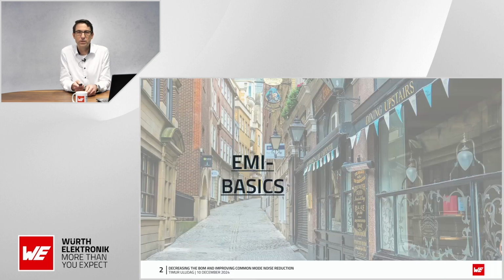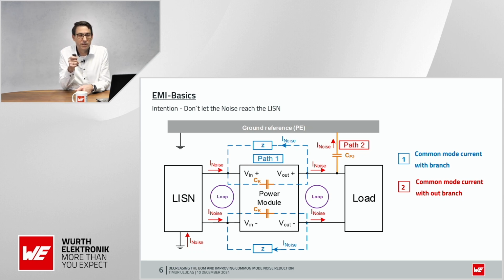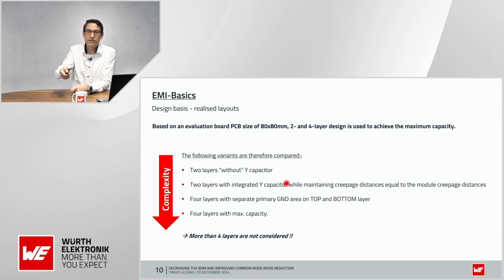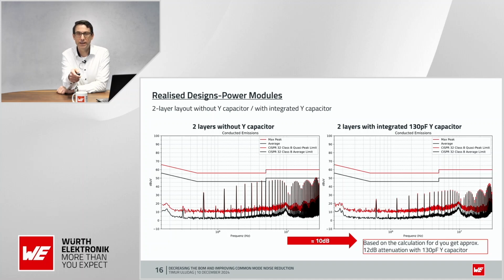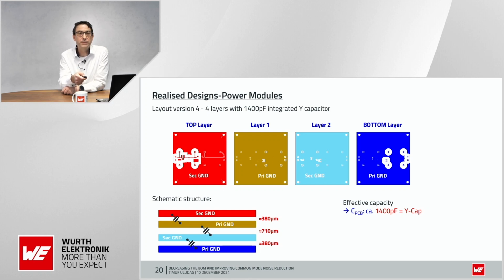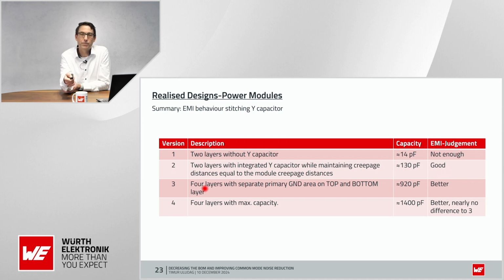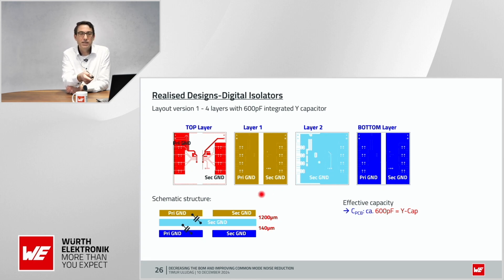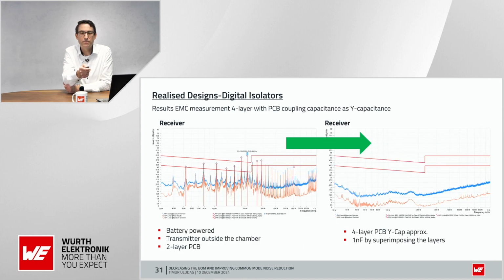Decreasing the BOM and Improving Common Mode Noise Reduction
-Less is more! In this webinar, we’ll discuss the strategies for reducing your Bill of Materials (BoM) while enhancing Common Mode noise reduction.  We will introduce a method to design compliant filters for power modules and digital isolators without relying on discrete Y-capacitors. Würth Elektronik offers the components and expertise to implement these solutions in various applications. Learn the mysteries behind Common Mode noise, how it travels through your application, and what you can do to get it under control.

Timestamps:
00:00 Introduction
00:58 Presentation
34:45 Questions and Answers